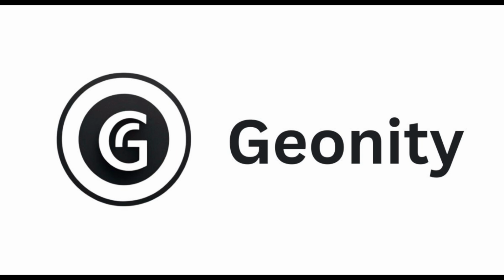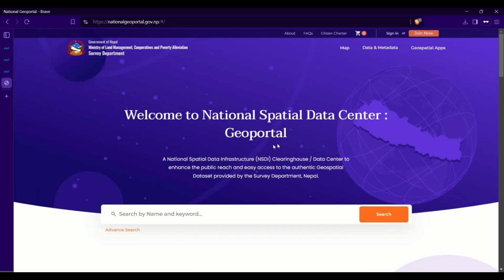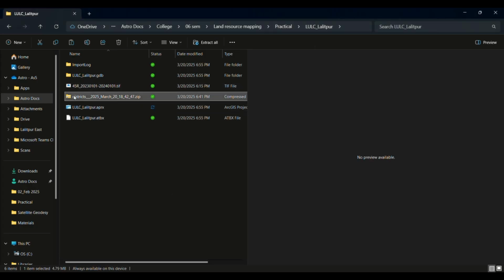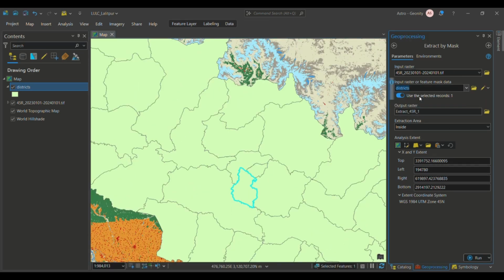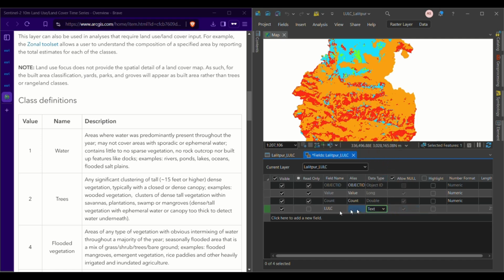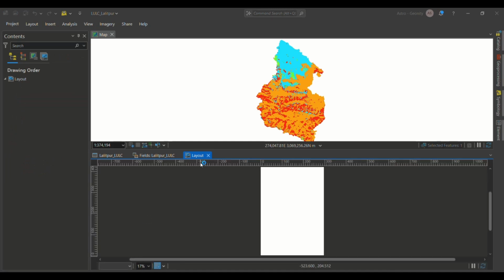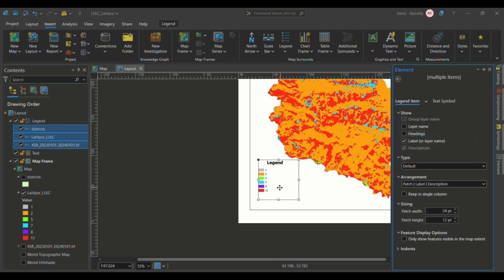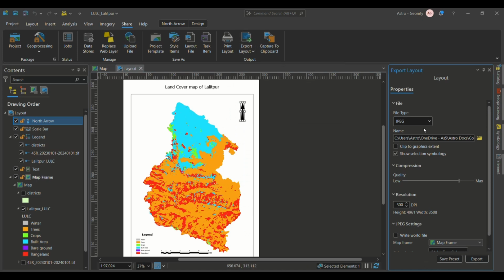Land Use Land Cover (LULC) Map in ArcGIS Pro?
In this video you'll learn the method of downloading the required Land Cover data prepared from Sentinal 2 provided by Esri Living Atlas and using it in the project to prepare LULC map of any place.

Here are summary of steps:
1. Download the LULC data of world.
2. Open ArcGIS Pro.
3. Import all data into the ArcGIS platform.
4. Extract by mask required extent
5. Classify
6. Export